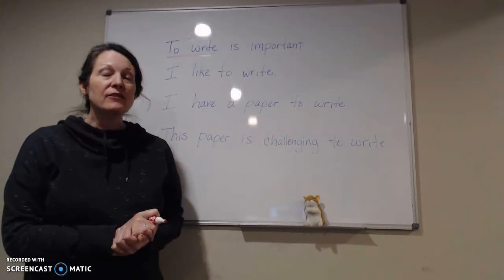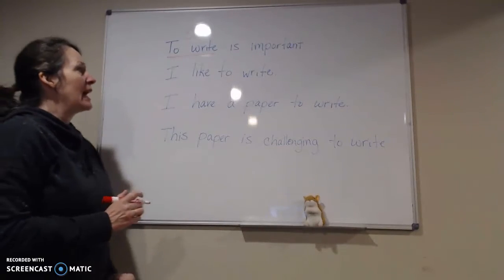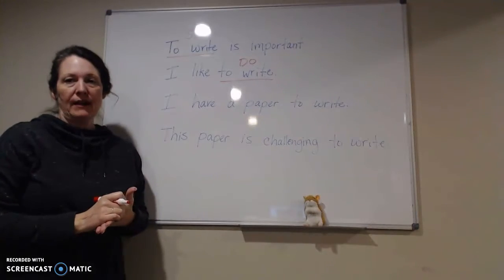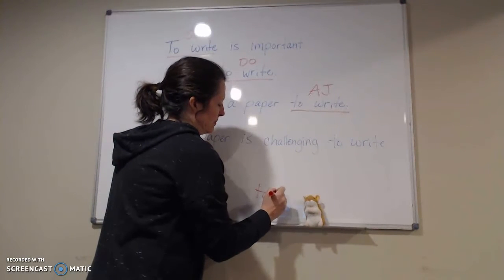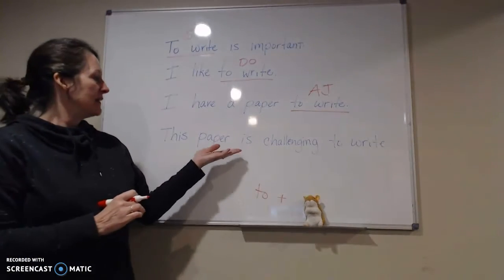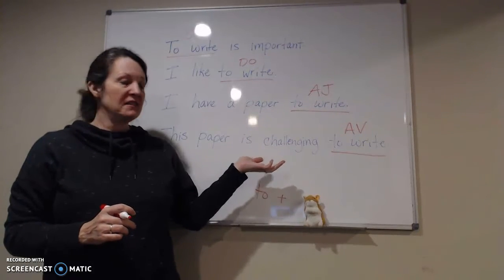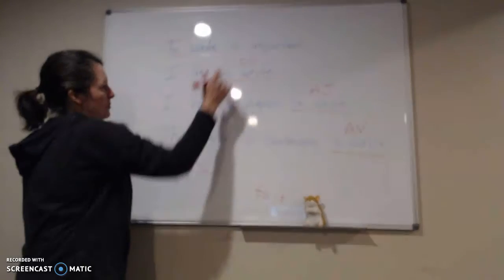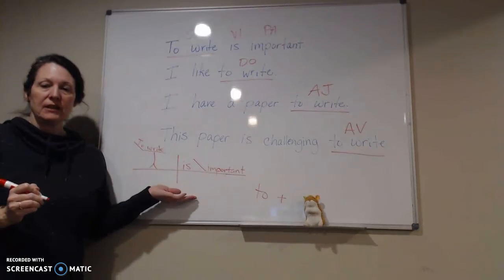Week 21 #4 Verbals